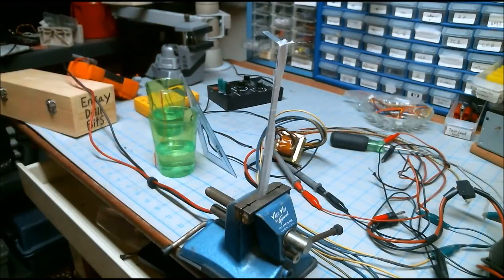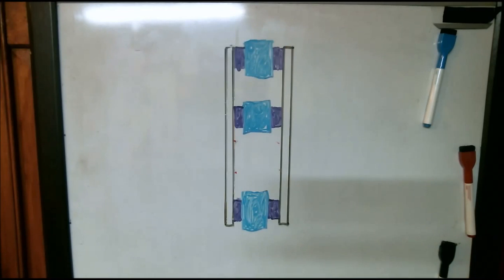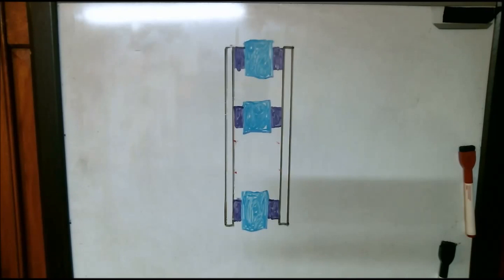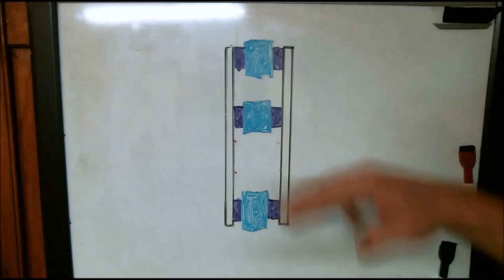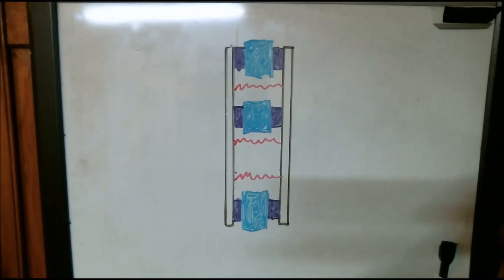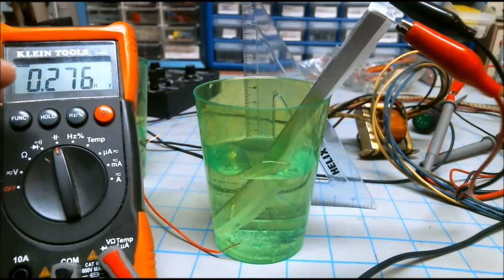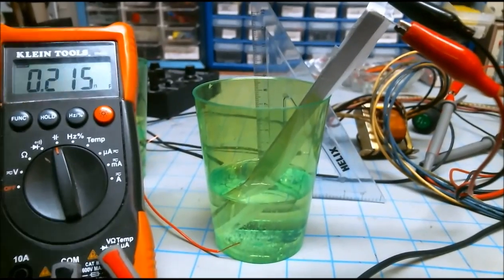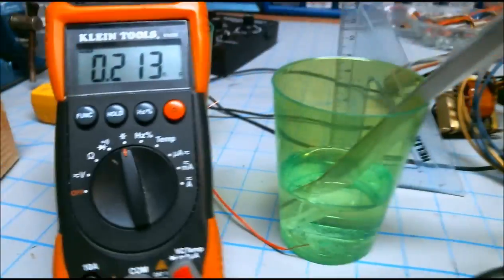How to make a Capacitive Water Level Sensor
Capacitive Water Level Sensor, fun to make.